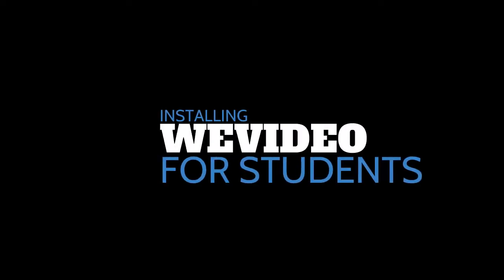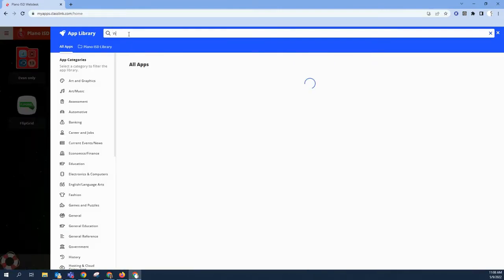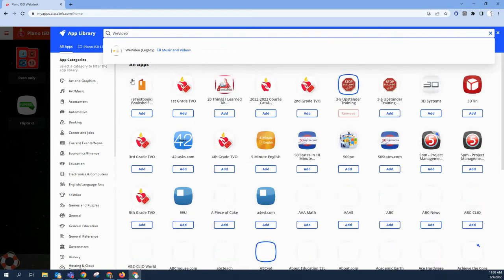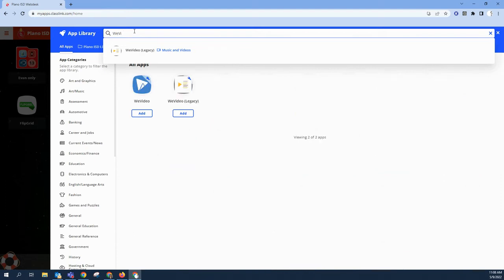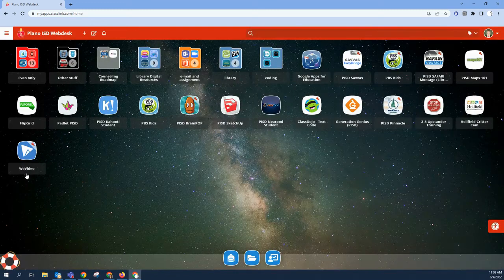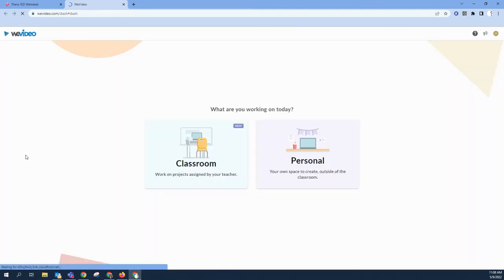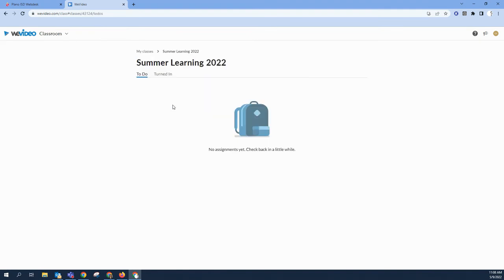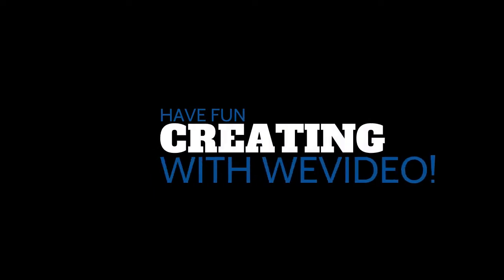WeVideo Students Installation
Summer 2022 - Instructions for students to install WeVideo